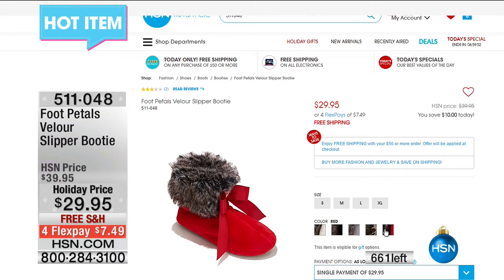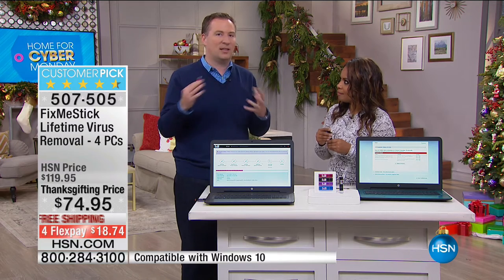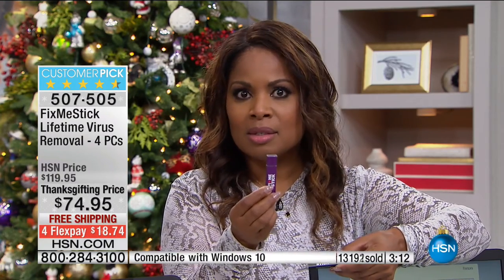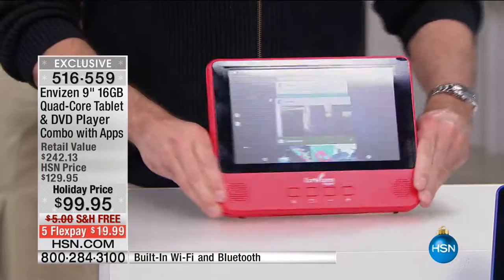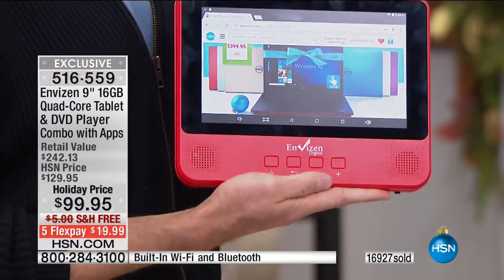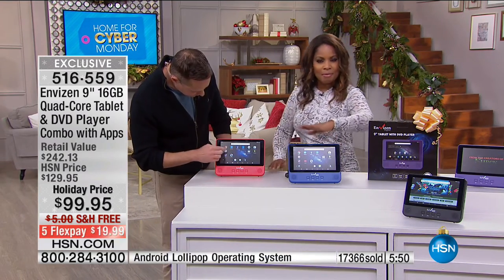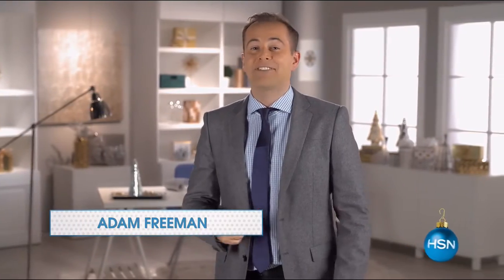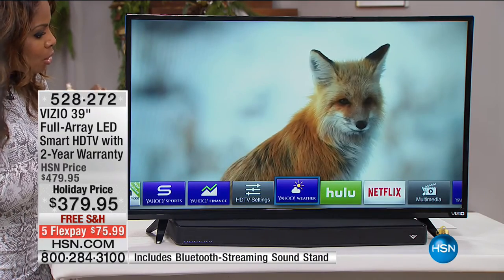HSN | Electronic Gifts 11.28.2016 - 05 PM